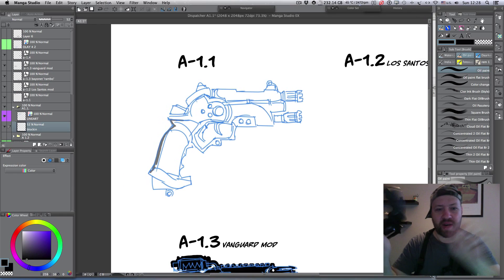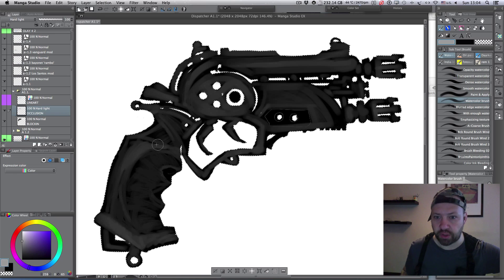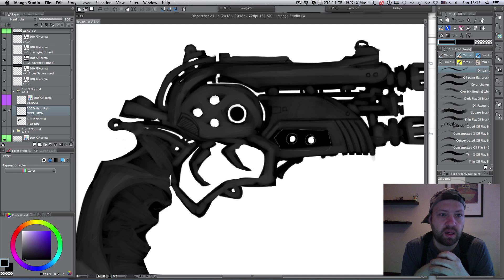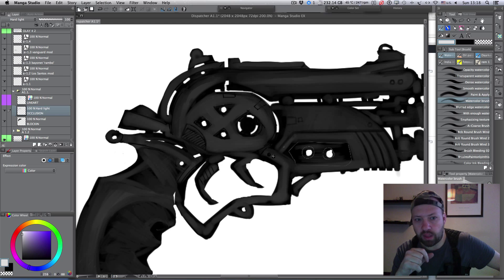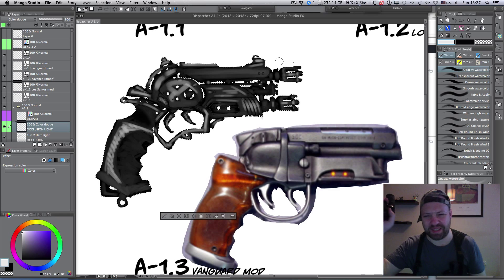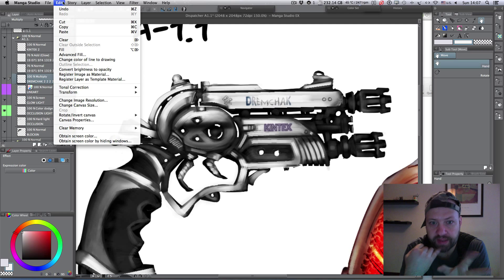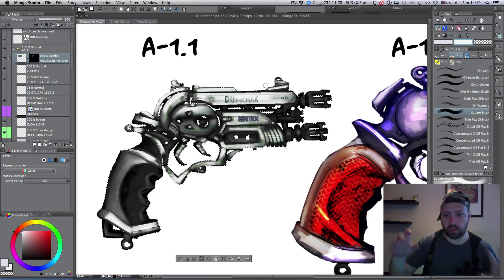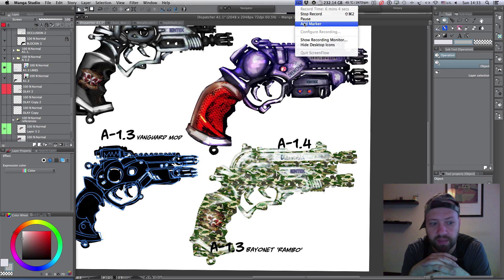Playing with gun and kitbashing for ZBRUSH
Hello folks! Here I am going to share with my initial process of kit bashing the sci-fi gun ‘Dispatcher’ model for the Umbra2Umbra Comic Book series for future production the ConceptArt in 3D model with Maya. ZBrush and keyshot. You can seen my brushes presets in use, some tricks with atmo and lights as well.